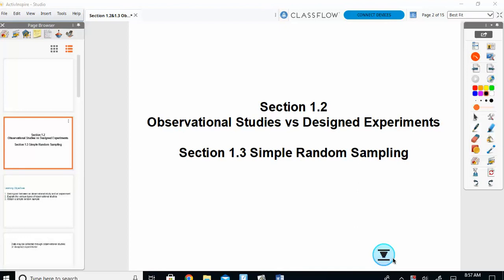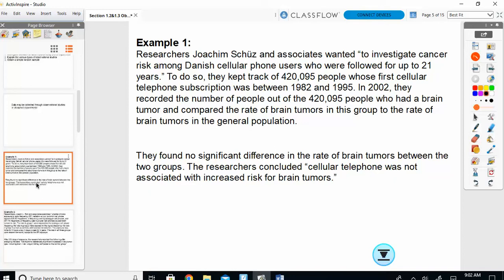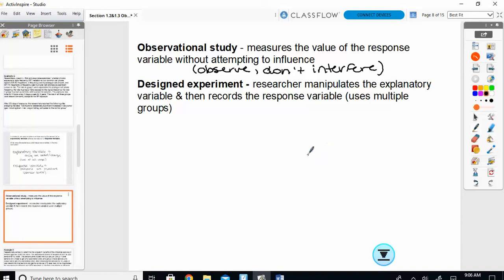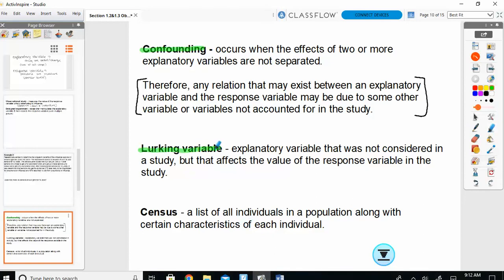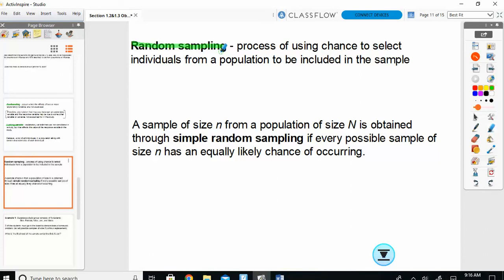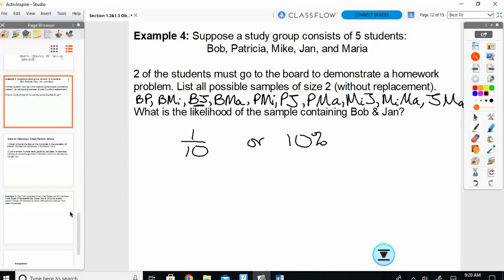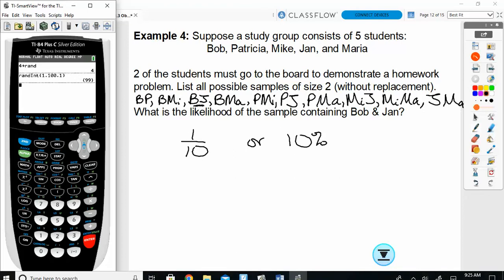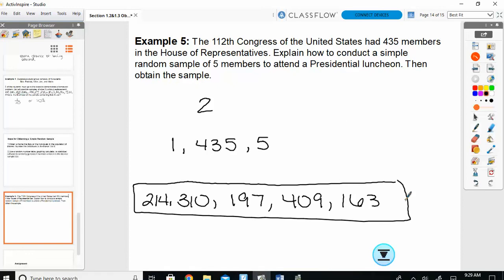Section 1 2 Aug 25